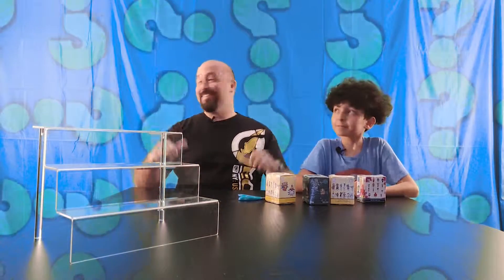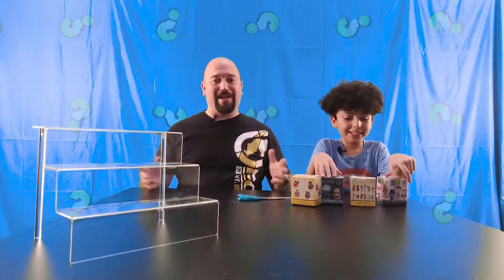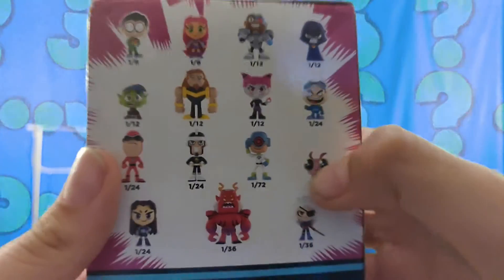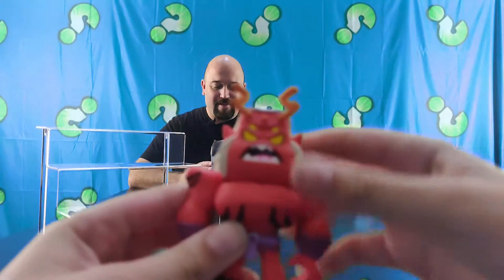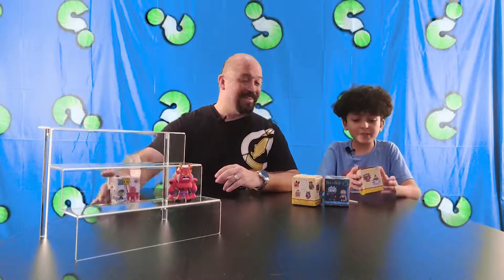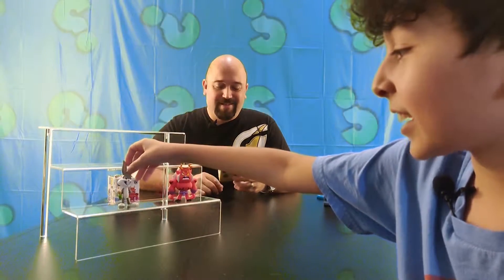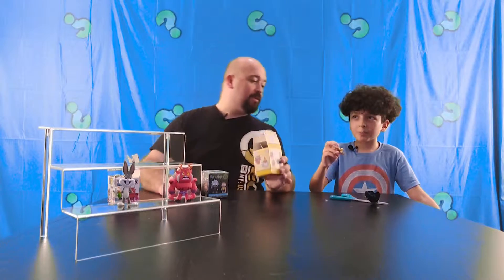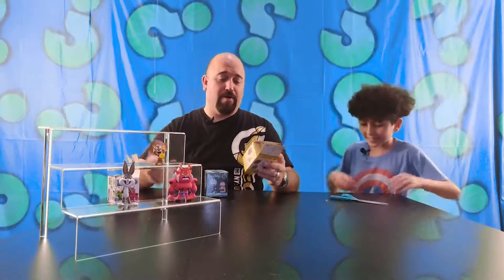New Equipment Test Video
I wasn't going to post this video, but I decided to show what improvements i'm attempting to make.  So, from making this video, I see a few things I should be able to immediately improve:

1. Wash green screen and hopefully remove the folding lines.
2. Cover the table with something non-reflective.
3. Stretch out green screen as much as I can.
4. Better lighting placement.

I'm sure there are other things to work on, but fixing those 4 issues would be a huge improvement.